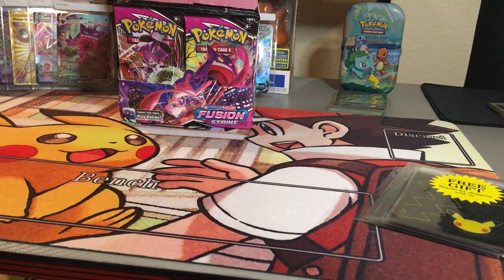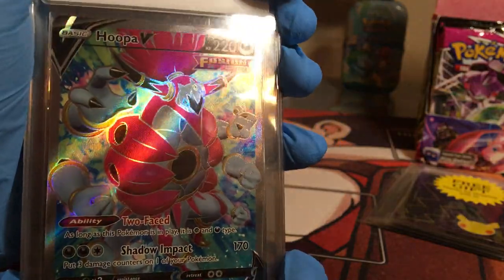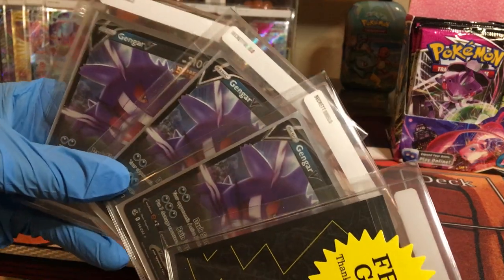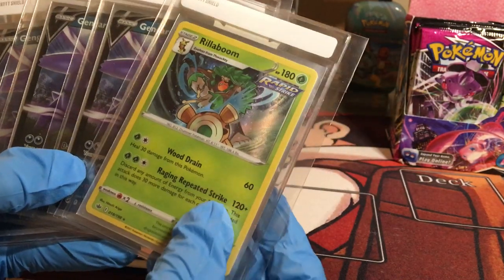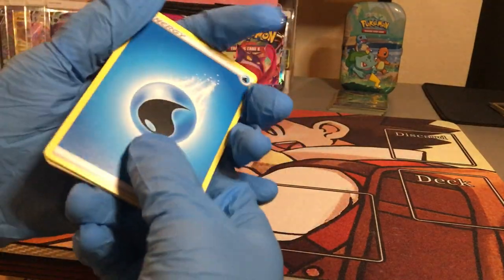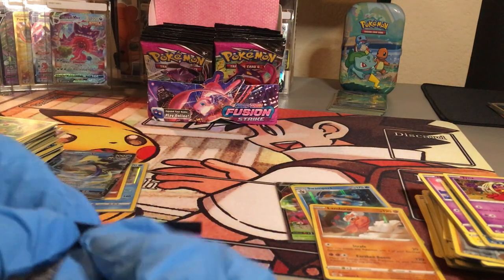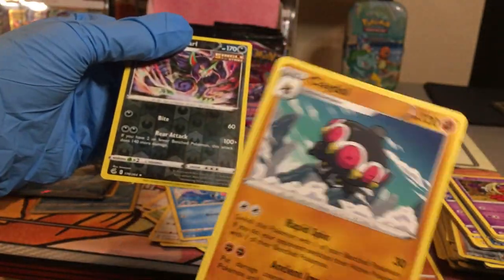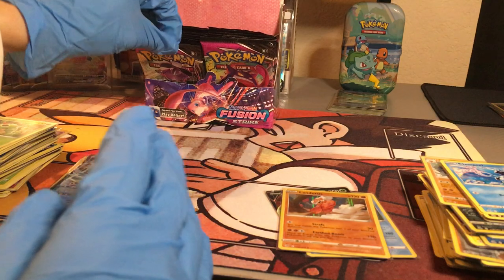Pokemon Fusion Strike BOOSTER BOX 2! 36packs! InteleonV!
Part 2 must be where all the good cards are hiding! Tune in to Part 2!